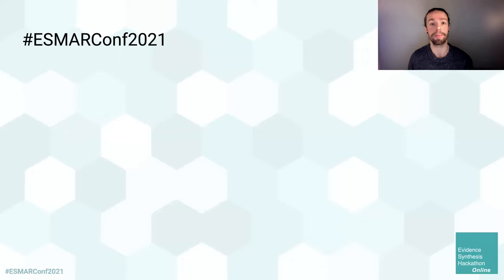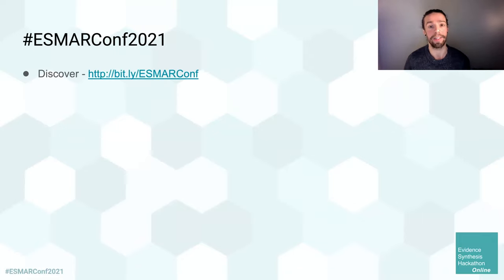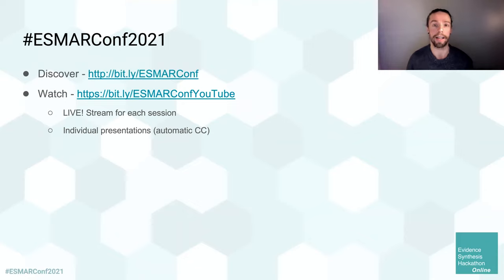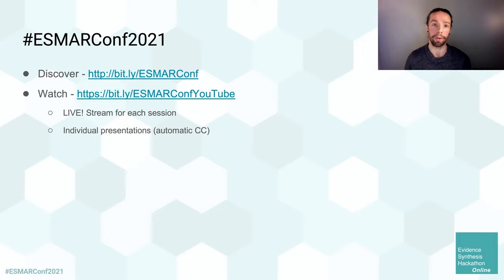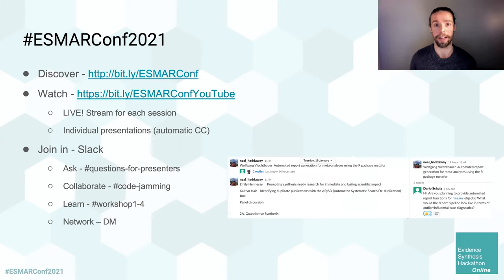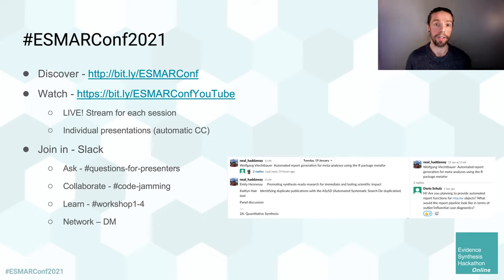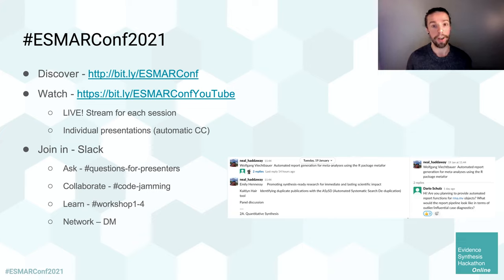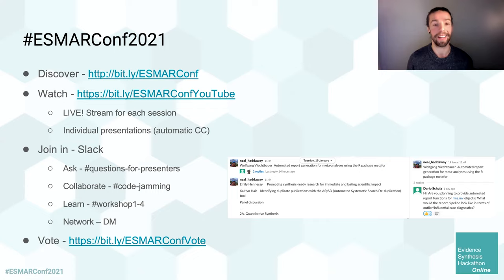ESMARConf2021 Welcome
Welcome to ESMARConf2021!

Join in, by registering and engaging via the Slack Workspace for Q&A, workshops and more

Thanks and we hope you enjoy the conference!
The ESMARConf2021 Organising Team
Matthew Grainger
Neal Haddaway
Emily Hennessy
Ciara Keenan
Luke McGuiness
Martin Westgate

Please cite as: Grainger, Matthew James; Haddaway, Neal; Hennessy, Emily A.; Keenan, Ciara; McGuinness, Luke; J. Westgate, Martin (2021): ESMARConf2021 Welcome. figshare. Conference contribution.